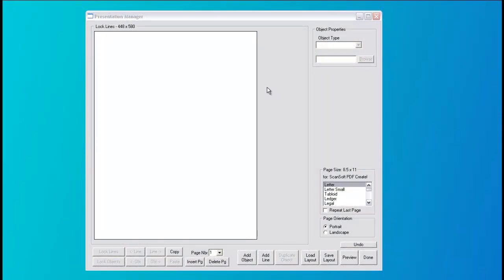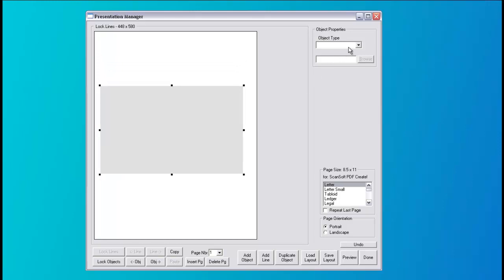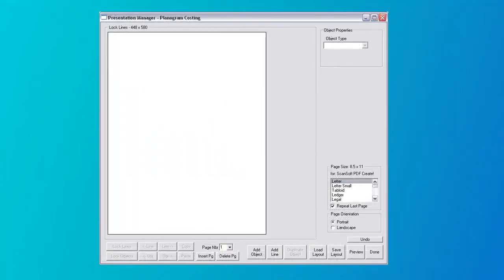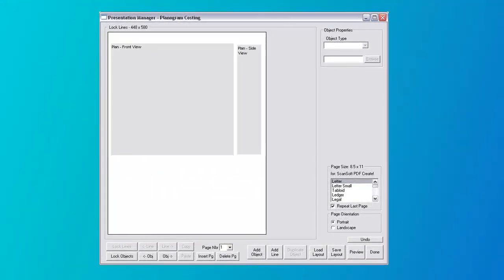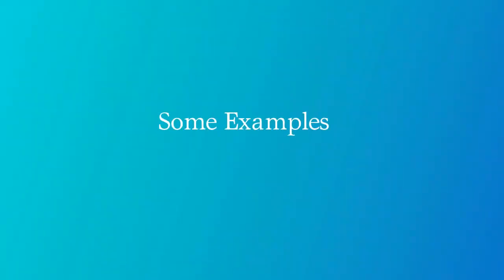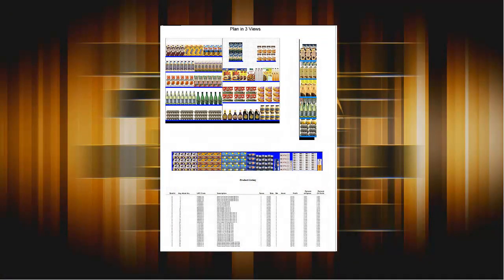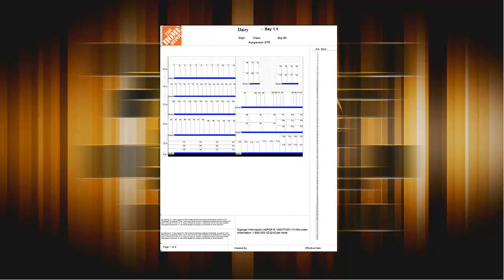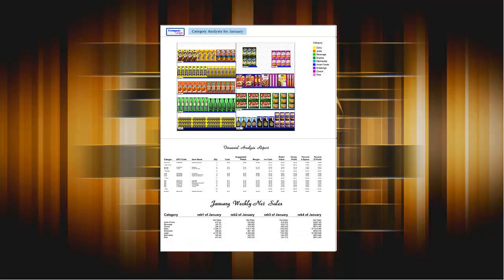Presentation Manager in Shelf Logic's Planogram Software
This video demonstrates the operations of the Presentation Manager feature within Shelf Logic's Enterprise Edition planogram software. We take you through the main capabilities of our Presentation Manager, while showing several real world examples of using this feature.

to see the power of our Enterprise Edition, as well as our other breakthrough planogram products.